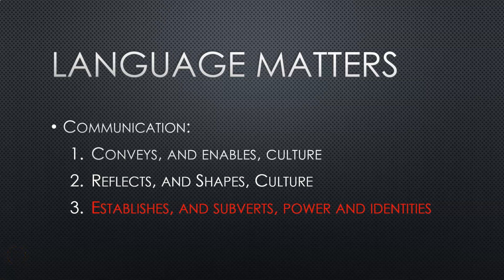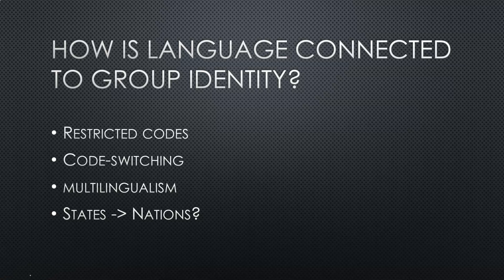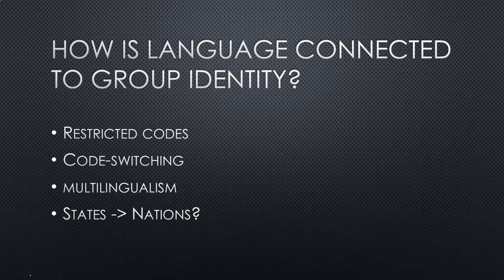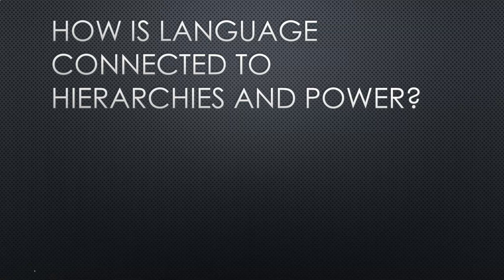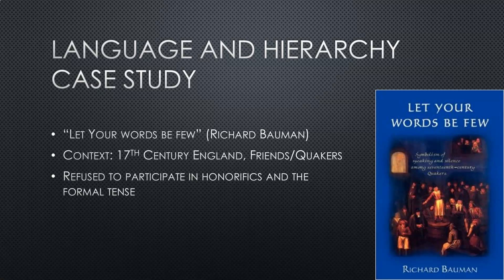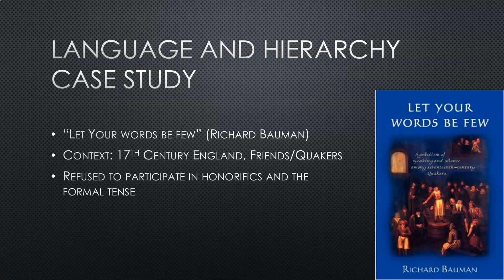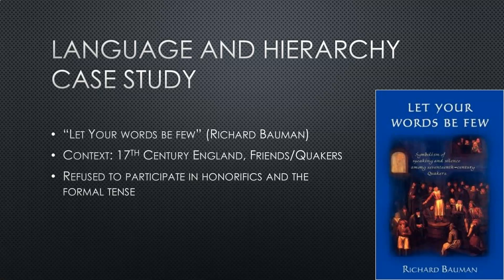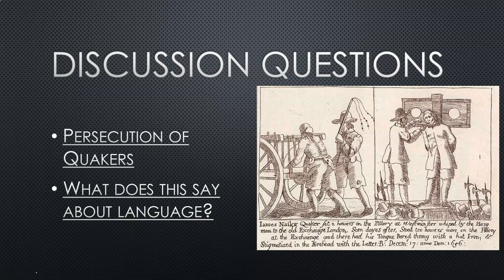ANTH A101 Module 12 Part 3